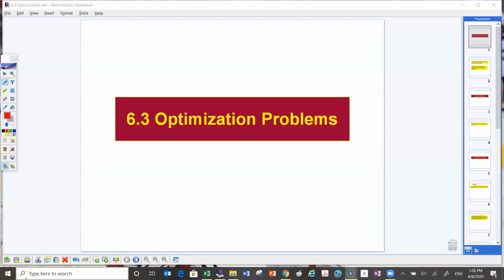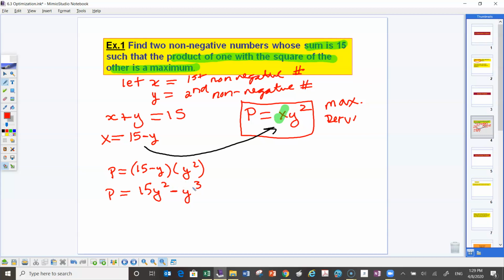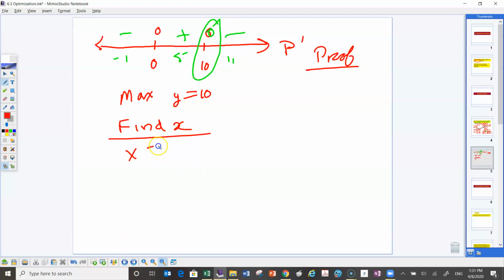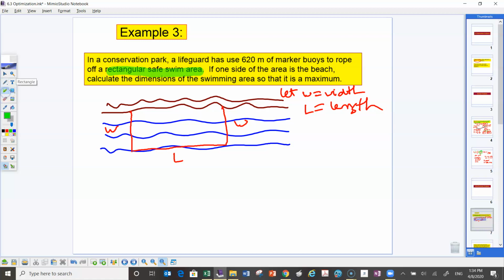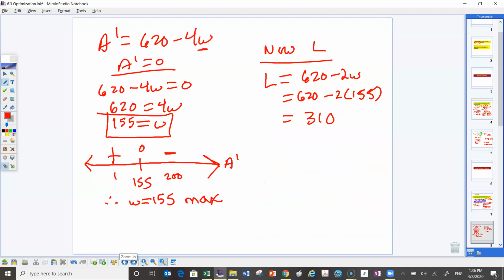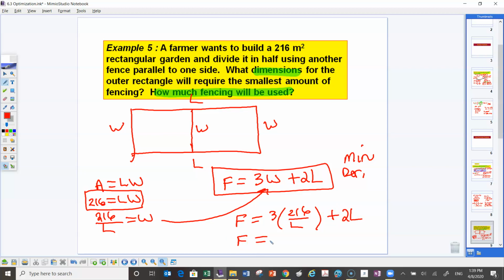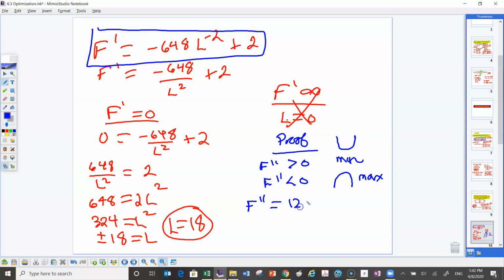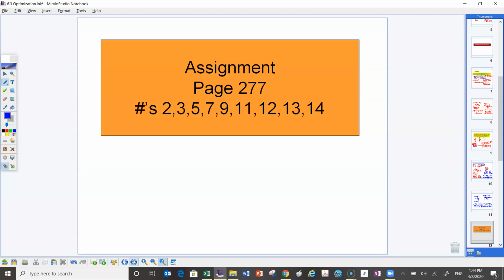6.3 Optimization Problems Part 1